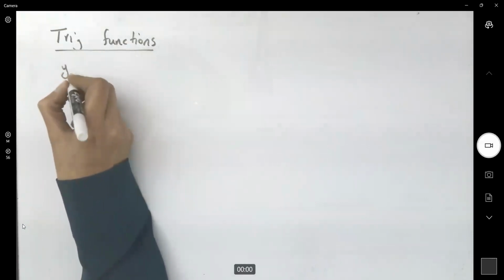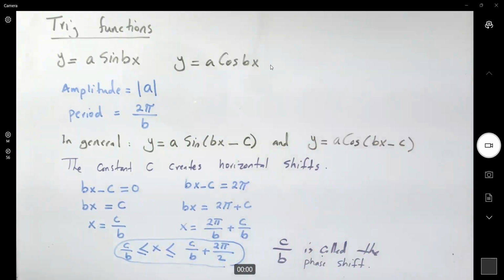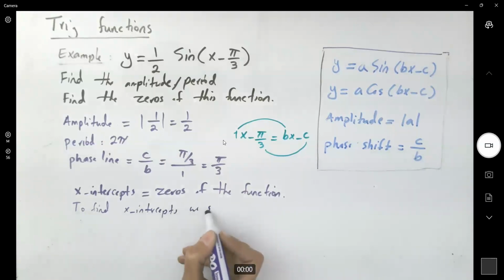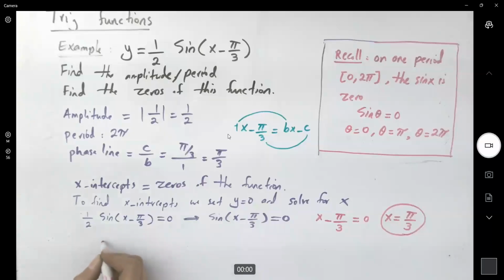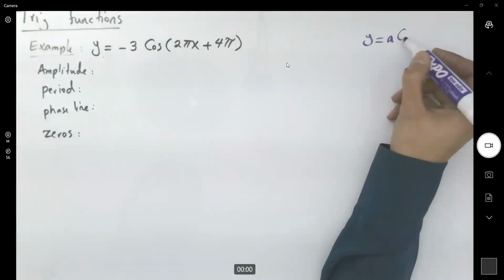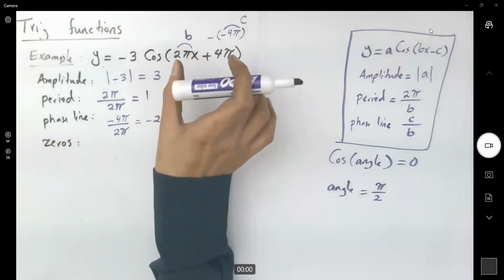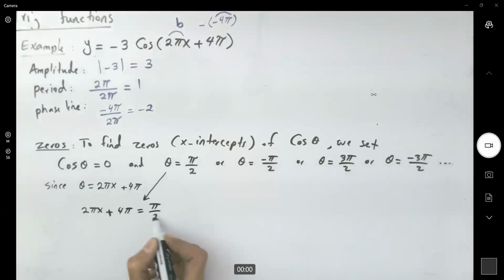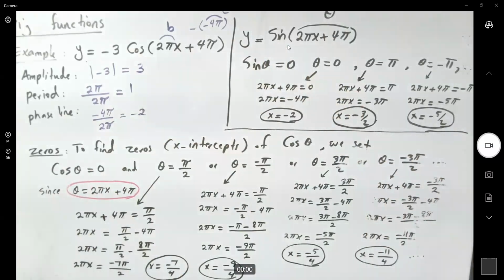Zeros of Trig Functions